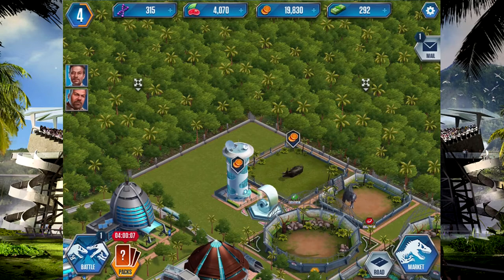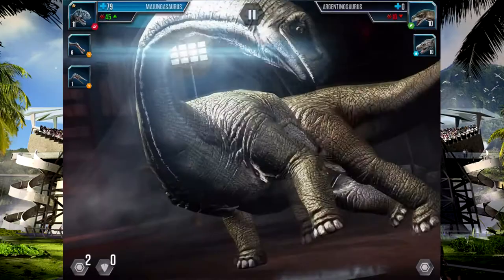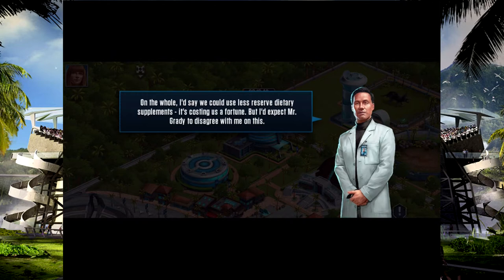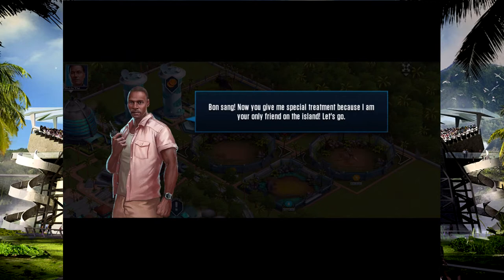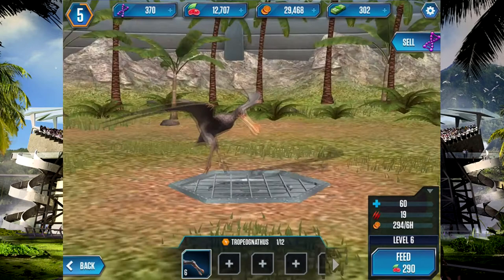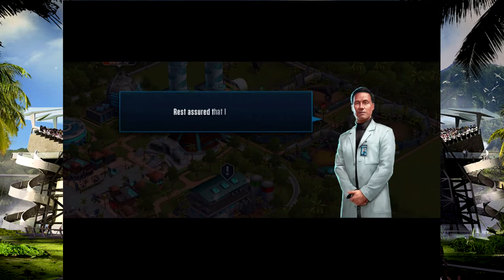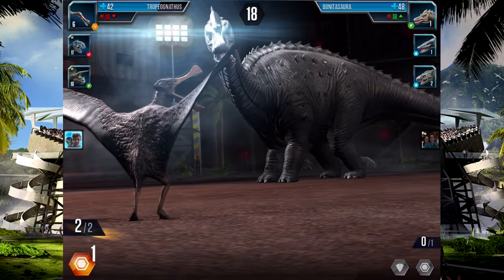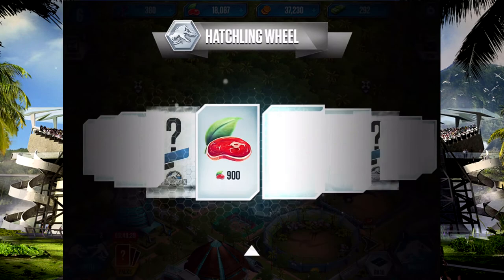Jurassic World: The Game | Triceratops!!!!! | #2